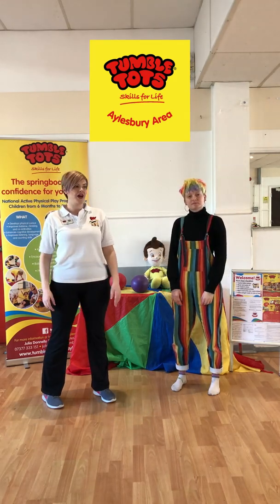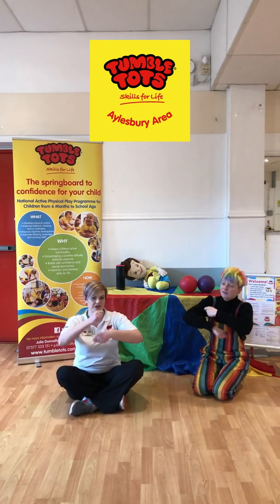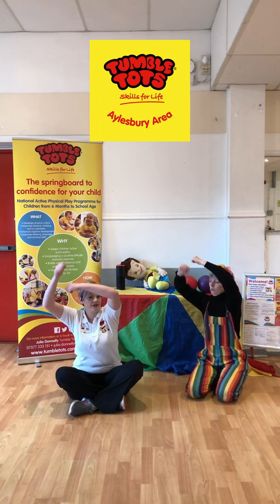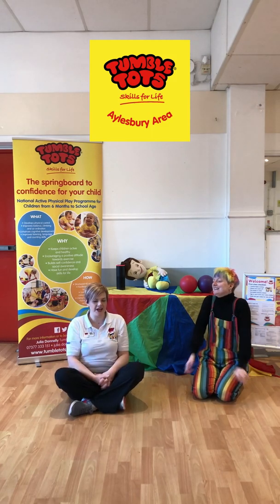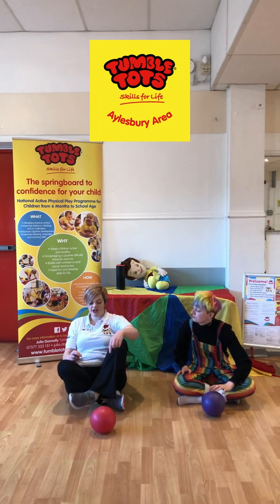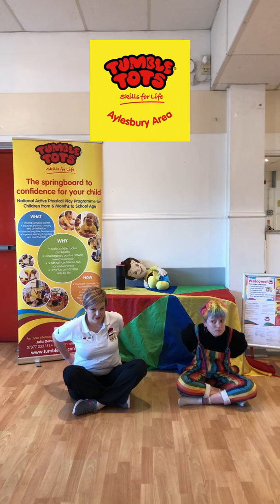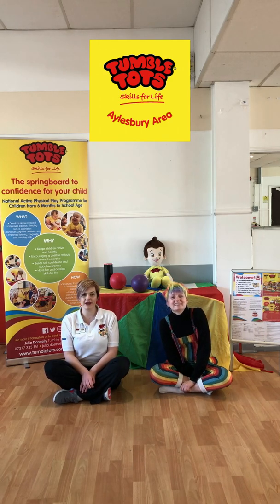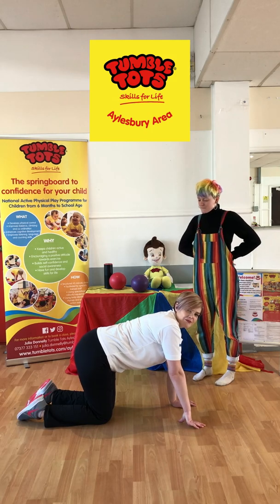Tumble Tots at Home day 1 - ROLLING! (full version)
Welcome to day one of our Tumble Tots at Home classes!
To take part in some of the activities you will need a ball - large or small, soft or hard - it doesn't matter - anything that can be rolled will do!

We do a warm up song - 'Shake My Sillies'
Followed by some action rhymes - 'Roly-Poly' and 'Wind the Bobbin Up'
Then we do our exercises for the day - as our ABC's
Agility - using our hands, feet and body to roll the ball
Balance - balancing like an animal on all fours, stretching out our bodies
Coordination - Doing a sausage roll along the floor - can you keep your arms and legs straight?

Then we finish with a song to cool down - 'Deep Blue Sea'

Our video today was presented by Emily and Julia, and filmed by Carly.